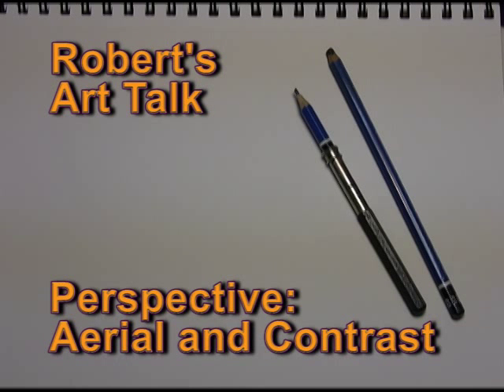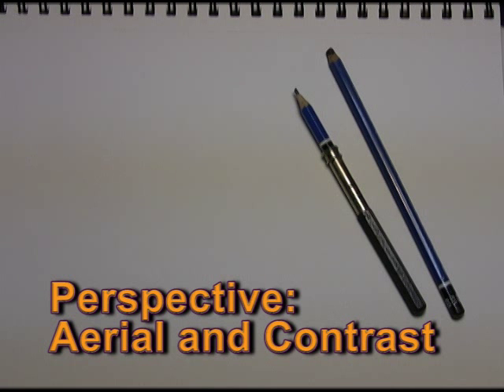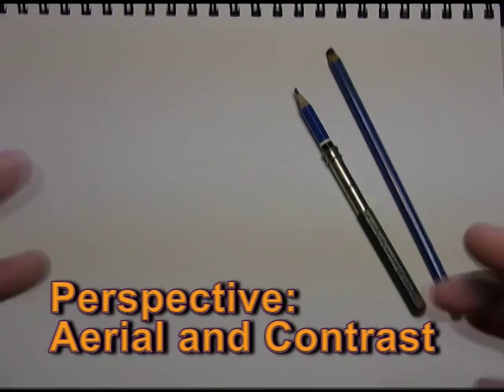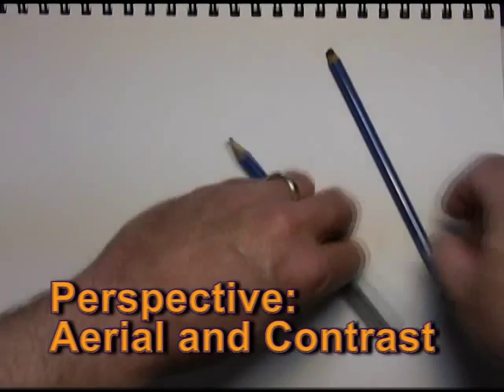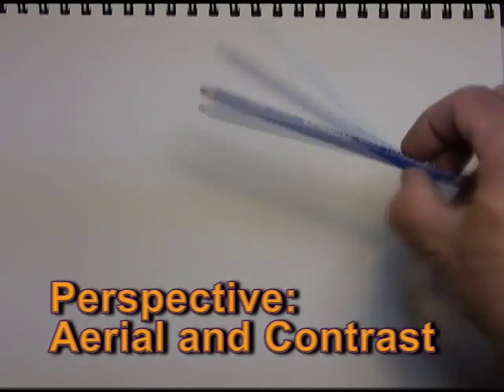Perspective 3: Contrast and Aerial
The air around us is not totally transparent. When you look at something that's far enough, a few hundred feet perhaps, you will see a kind of white haze, especially in a humid environment. If you look at faraway mountains, this becomes very apparent. You can use this in a painting or drawing by reducing contrasts for distant objects. The colors also appears "washed out".